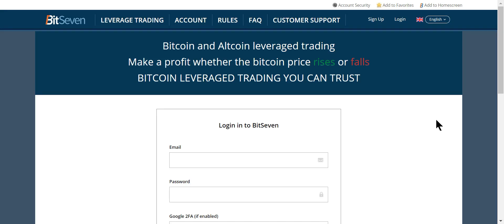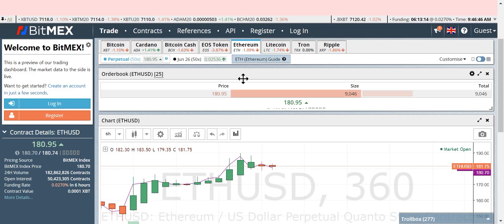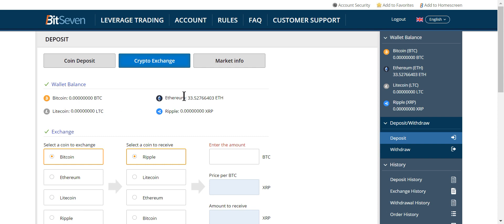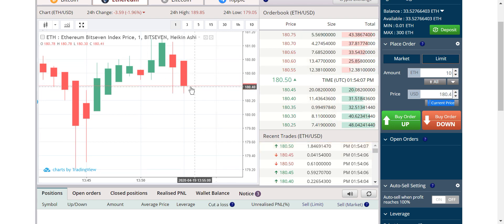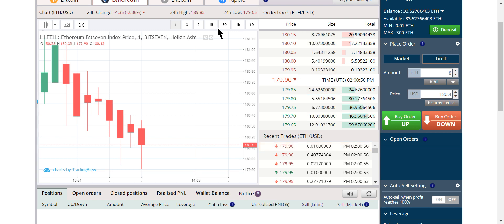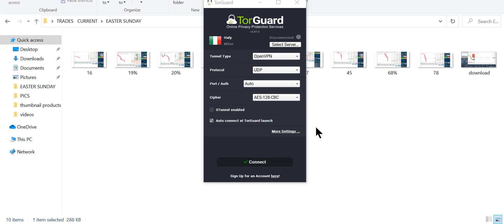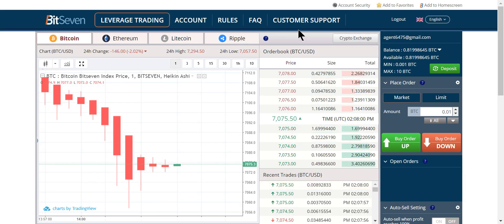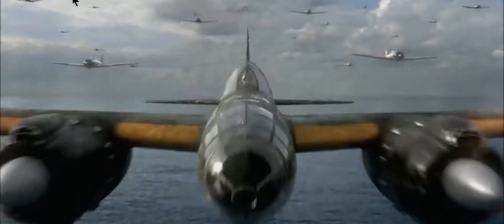EDUCATIONAL BITSEVEN HOW TO START BITCOIN OR ETH? WHAT IS BEST LEVERAGE TO USE DO I NEED A VPN?